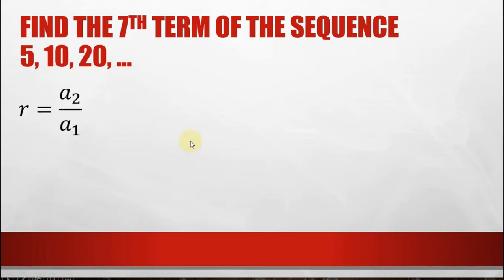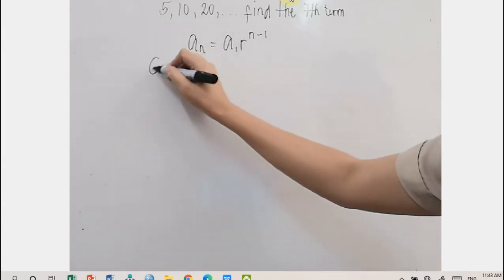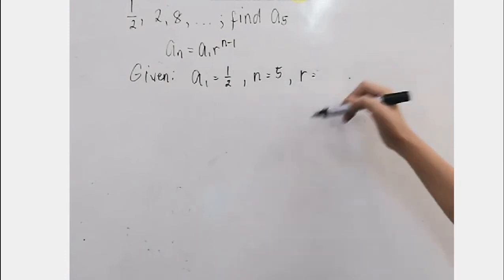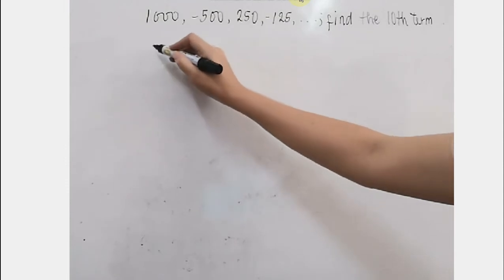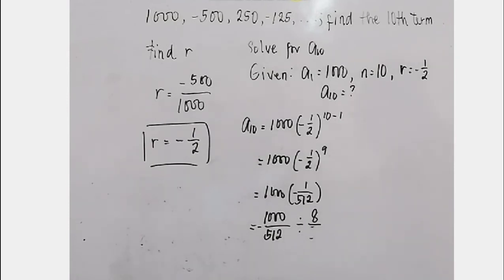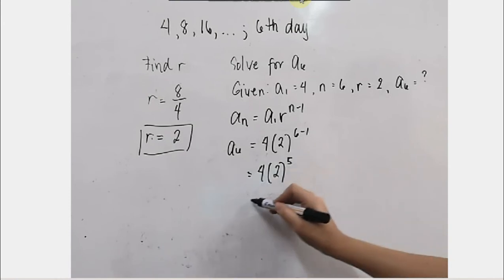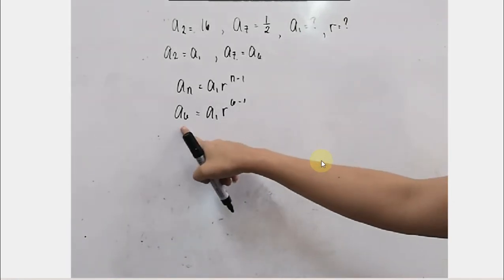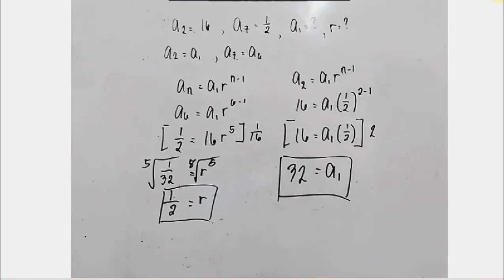Finding the nth term of a geometric sequence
Hi learners!
I hope this video will help you understand the concept of nth term of a geometric sequence.
God bless and Keep Safe!

credits to the writers of the module.